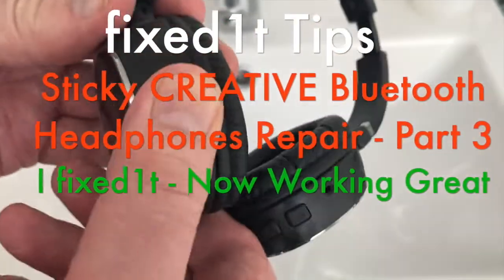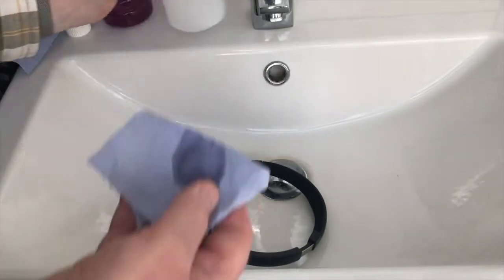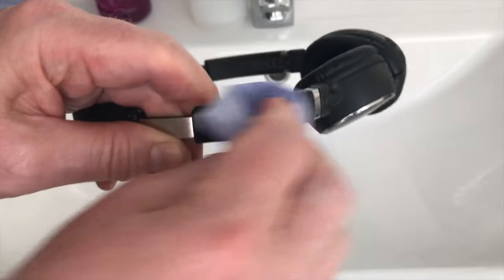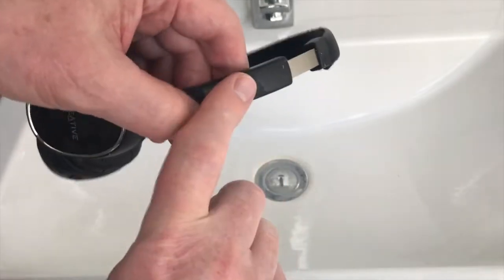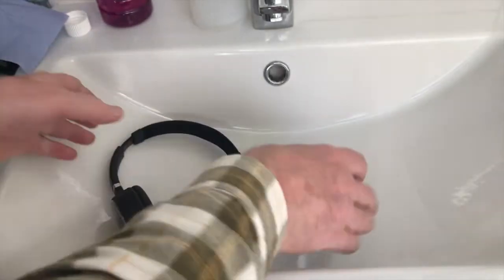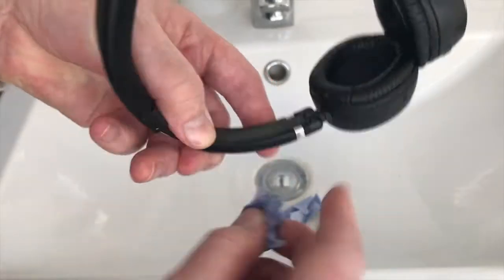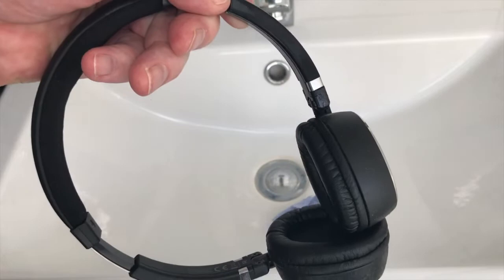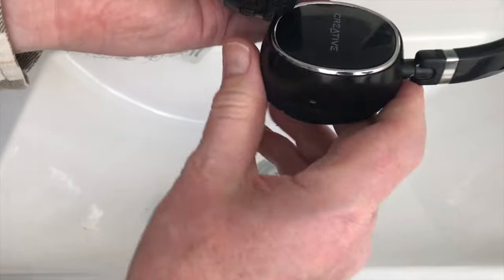Sticky Creative Bluetooth Headphone Repair Part 3 Completely Fixed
If this video helps you can buy @fixed1t a coffee Thx. Sticky Creative Bluetooth Headphone Repair - Part 3 Completely Fixed
In this video: In this video I completely removed the Sticky rubberised paint on my old Creative Blue Headphones.  The result of my repair is absolutely great, although they are no longer rubberised they look and are working great.

Please don't forget to subscribe to  @FIXED1T  and check out my other videos and if the video or any of my other videos helps you or saves you money please consider becoming a fixed1t supporter by clicking on the Super Thanks Heart below the video.

Thanks Malcolm aka  @fixed1t